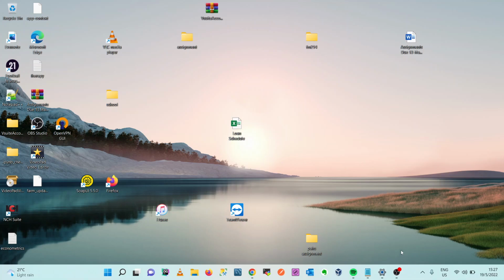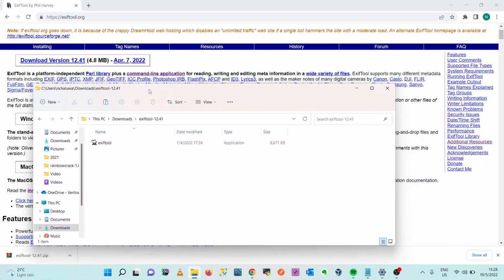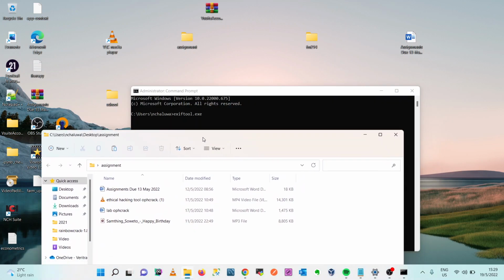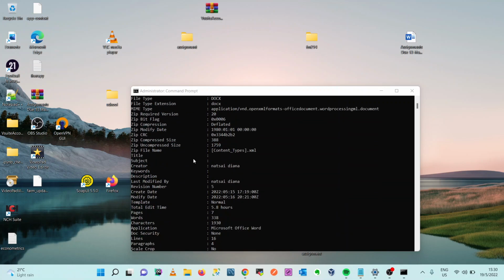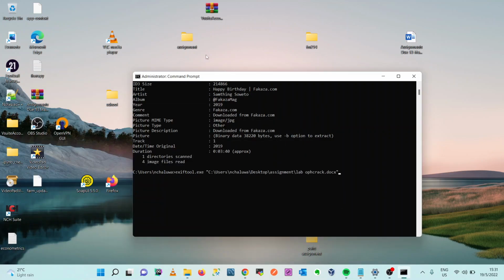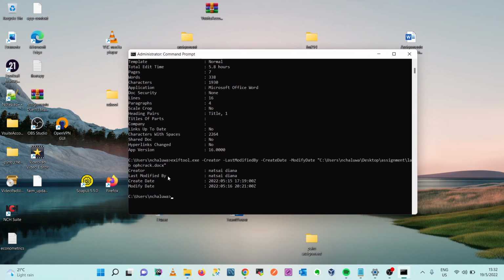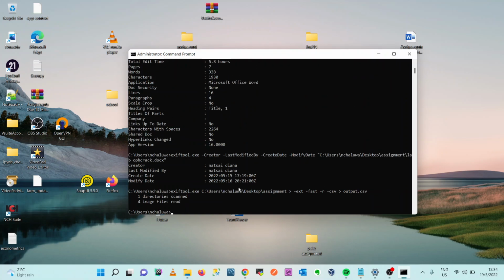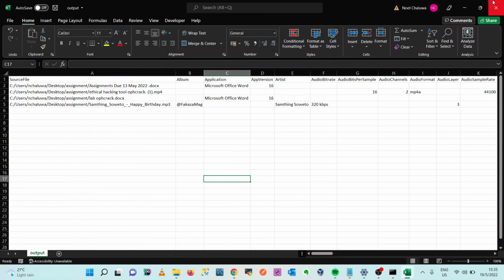ExifTool Digital Forensics